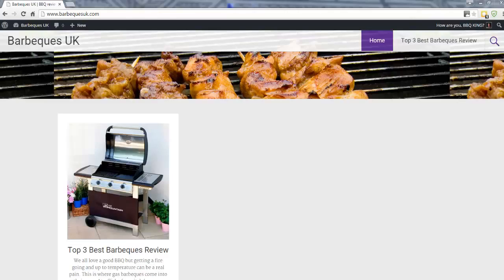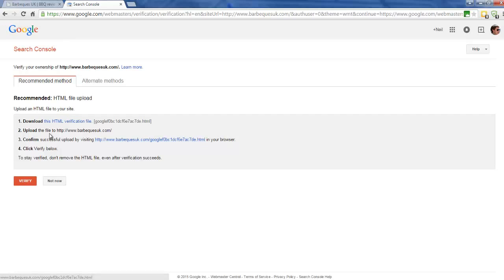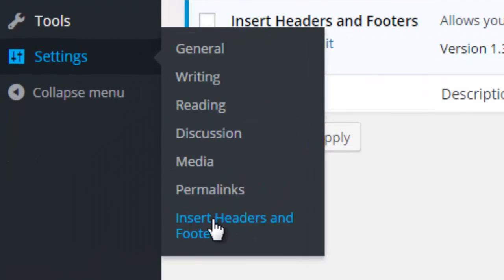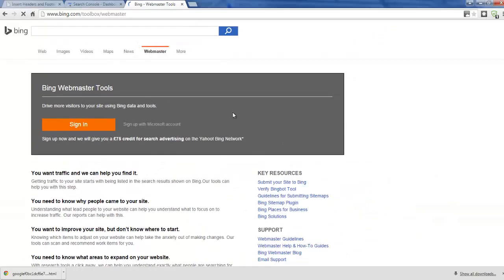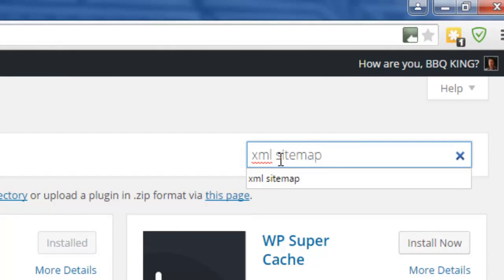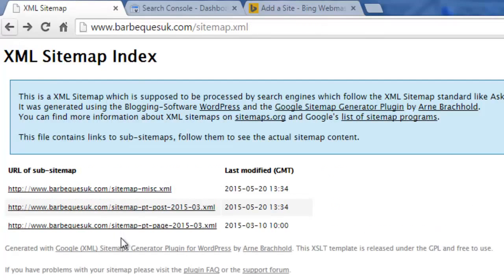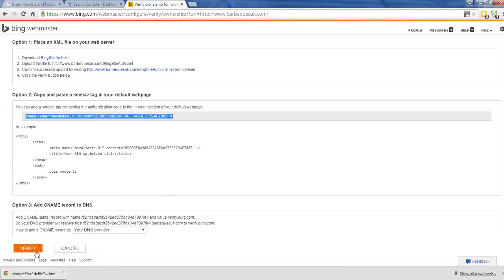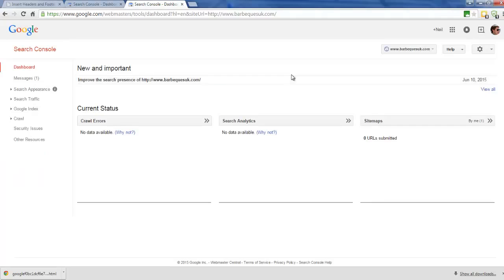Setup Google and Bing Webmaster Tools and a sitemap in WordPress